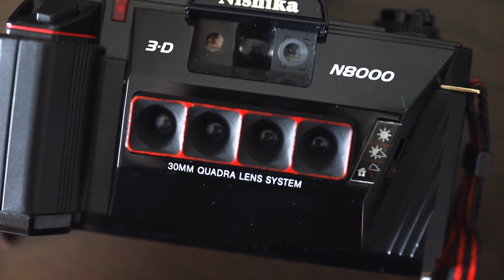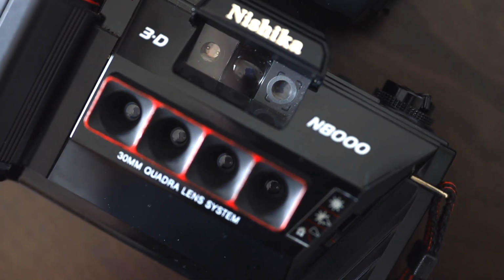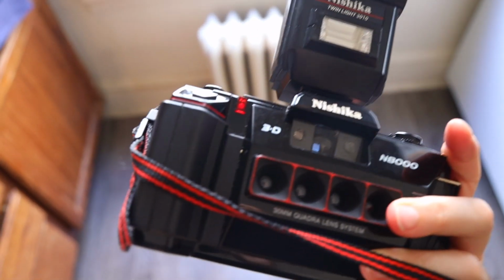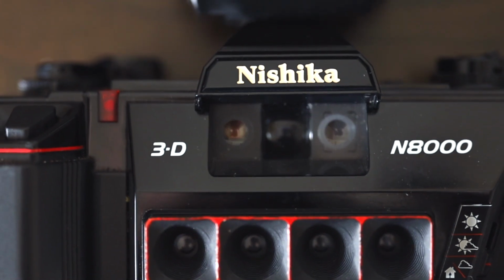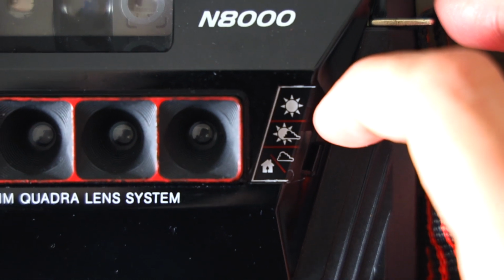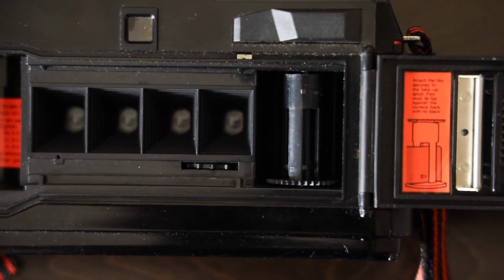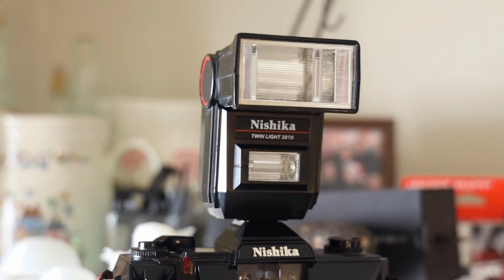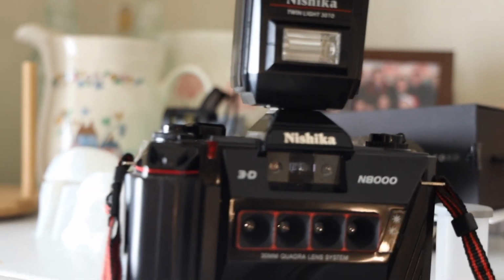The Nishika N8000 || 3Dimensional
The Nishika N8000  is the real deal 3Dimensional camera we have all been looking for and looking to use. Last week i unboxe the Reto 3D and gave it my first thouhts. This week we do an in depth review of the Nishika N8000 and how awesome it is.